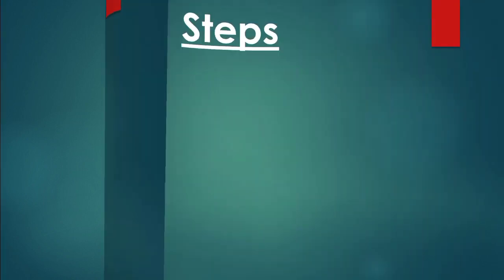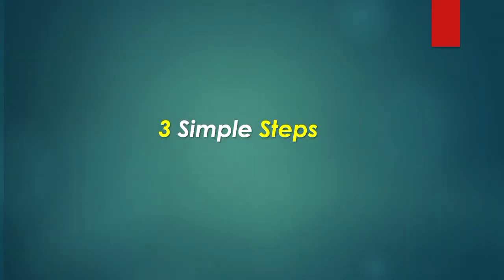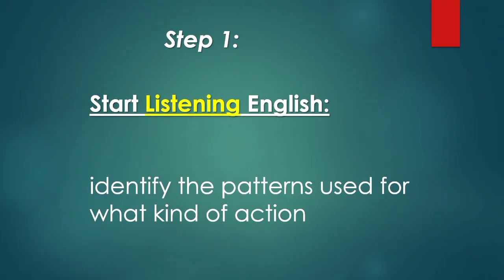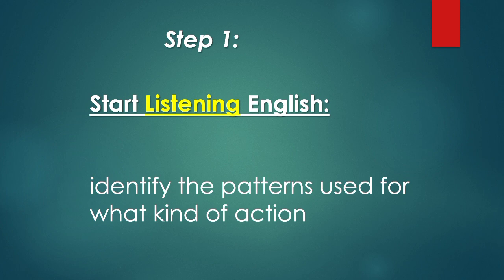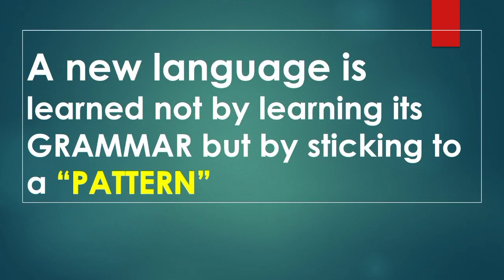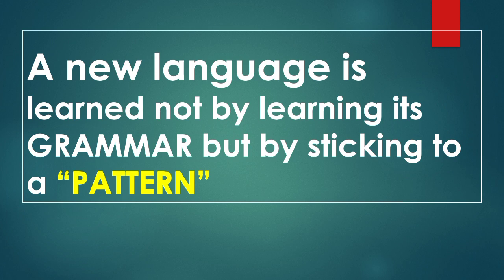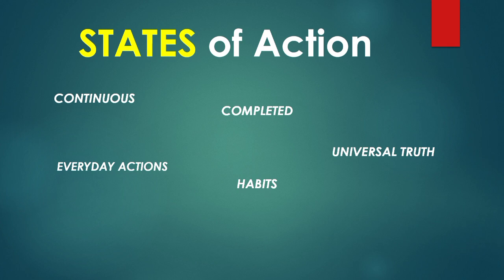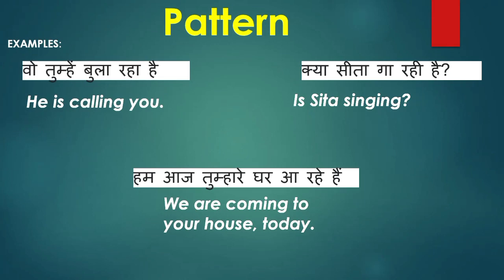How to speak in English? 3 - step process | Follow 20 - 30 days | Easy & just 10-12min. every day!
Do you want to know what are those steps that you need to take to get started with SPEAKING English?
if yes, then watch the complete video because the answer lies within it. This is going to give you a real and practical guide to learning English.

This will also help you to understand English much better than before and will solve half of your problems with ease.

Please take care of yourself until I come up with my next video.